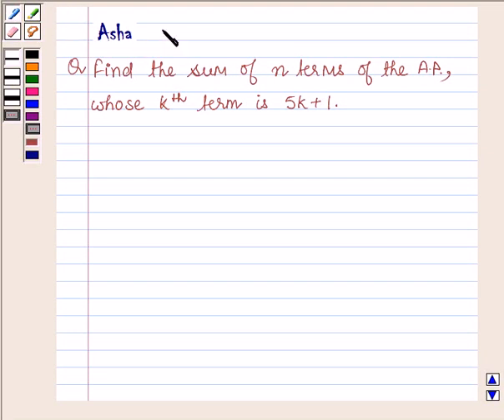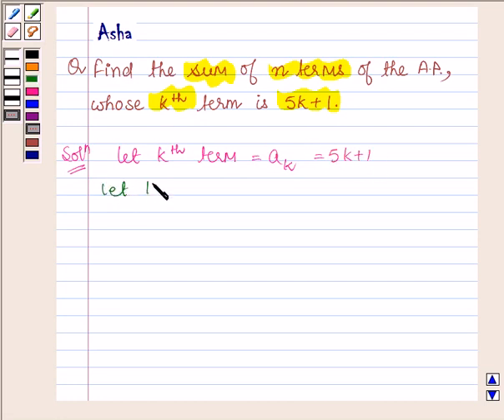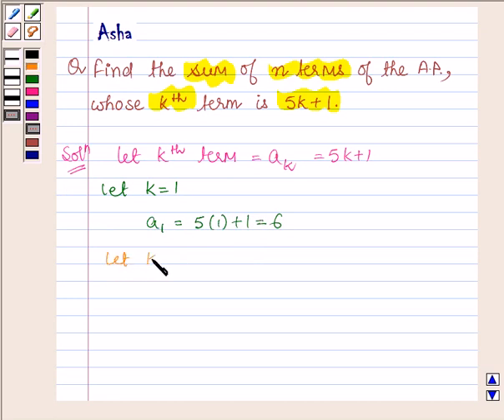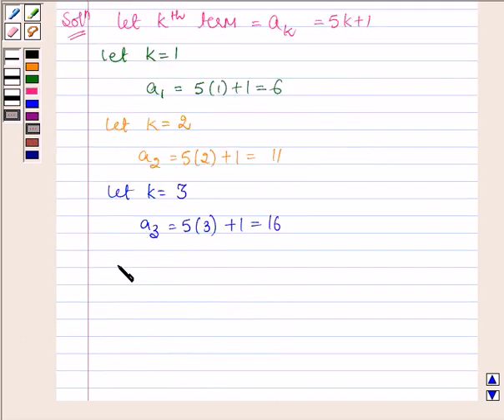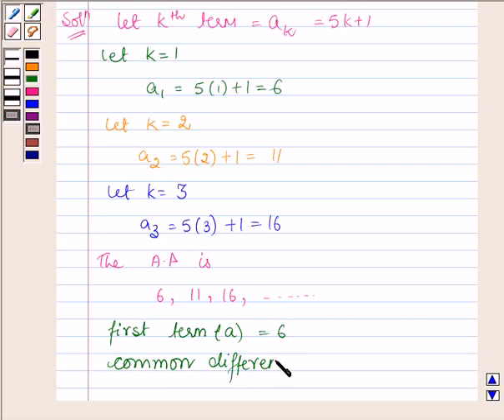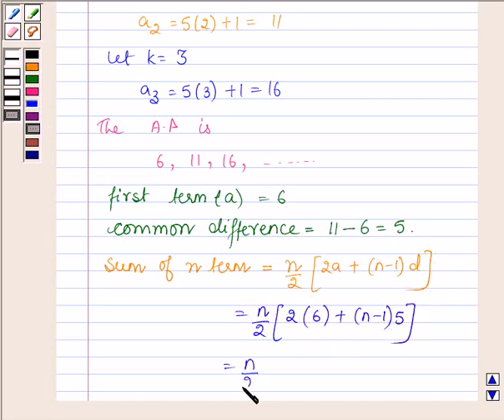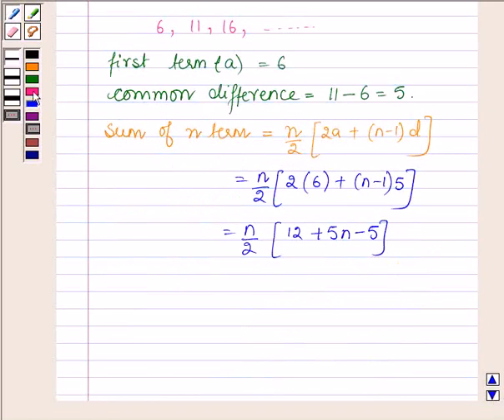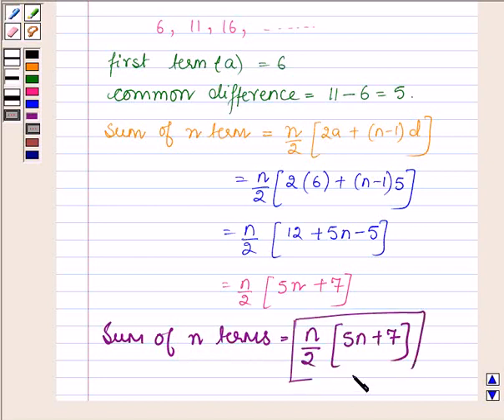Maths XI NCERT 9 9 2 7